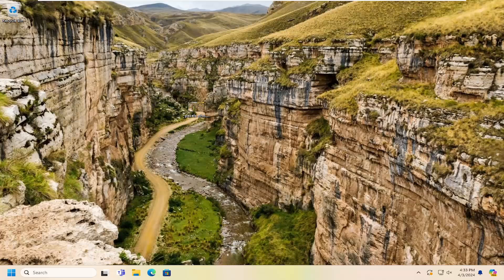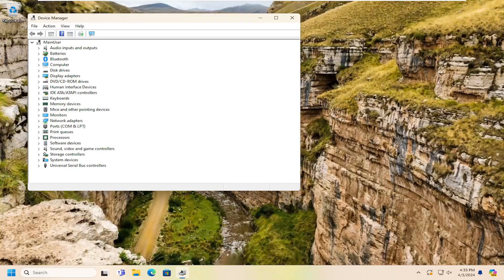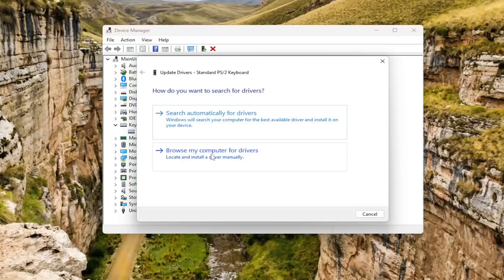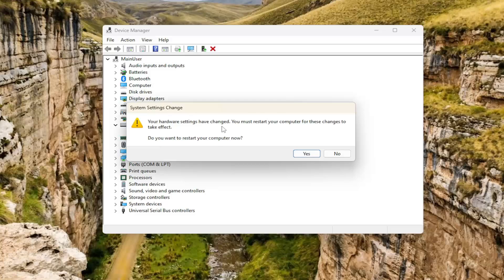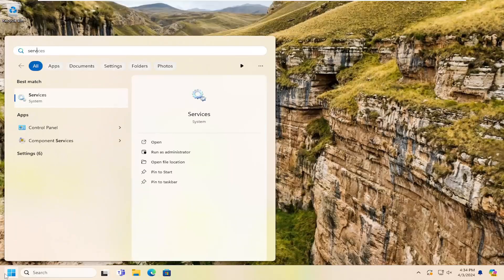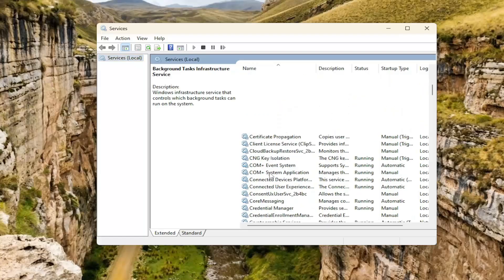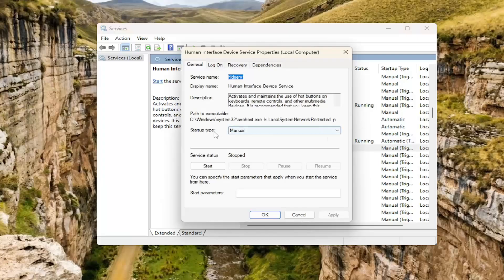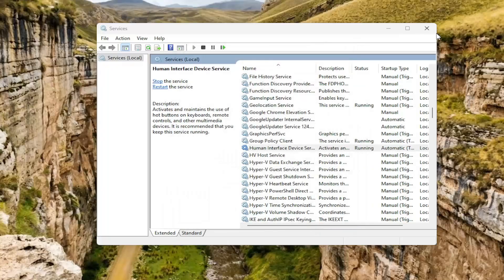How to Fix Shortcuts or Hotkeys Not Working Problem in Windows 11/10 [Guide]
Using keyboard shortcuts can improve your productivity as it’s faster to press two or three keys than to search for a feature through a list or menu. You can use keyboard shortcuts for your email accounts, file folders, image editing programs, and more.

If you can’t use the keyboard shortcuts advantage on your Windows 10 device, we have put together some quick fixes in this guide.

Issues addressed in this tutorial:
fix shortcuts or hotkeys not working windows
fix keyboard shortcuts windows 10
windows shortcuts not working windows 10
windows shortcuts not working windows 11
hotkeys not working windows 10
how to fix shortcuts not working
how to fix keyboard shortcuts not working
fix keyboard shortcuts
ctrl shortcuts not working windows 10
ctrl hotkeys not working
ctrl + f not working in windows 10
ctrl shortcuts not working
desktop shortcuts not working windows 10
excel shortcuts not working on keyboard

If your Keyboard hotkeys or shortcuts are not working on your Windows 11/10 computer, then this tutorial will help you fix the problem. For many, using the hotkeys is very important because they make for an easier experience.

One of the most common problems with these keyboards and other brands, in general, is the hotkeys. You see, sometimes they just fail to work, and if you’re a person who uses the hotkeys a lot, this will be a major problem. To resolve this problem, we recommend you try our suggestions and see if any of them help you.

If your Windows shortcut keys are not functioning, a restart can resolve this issue by refreshing the system memory and eliminating temporary glitches. You may also turn off and on the Keyboard or disconnect and reconnect the Keyboard and see.